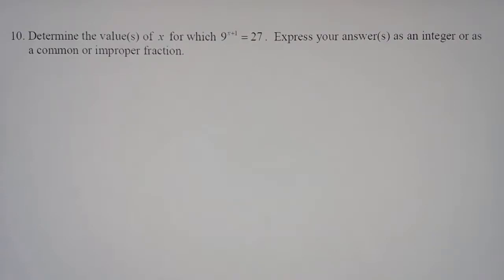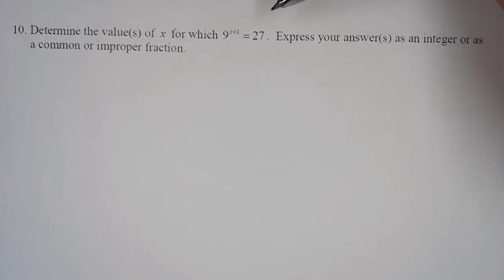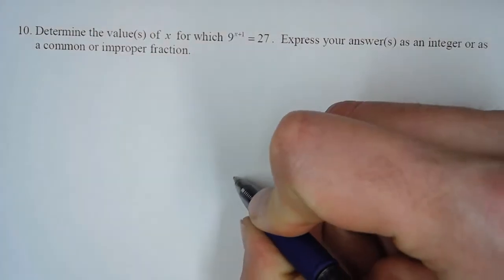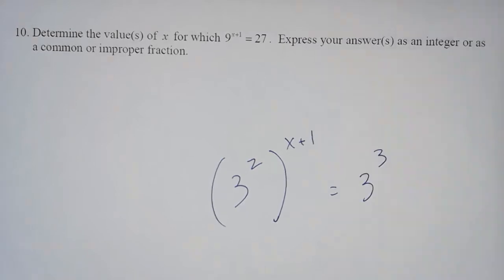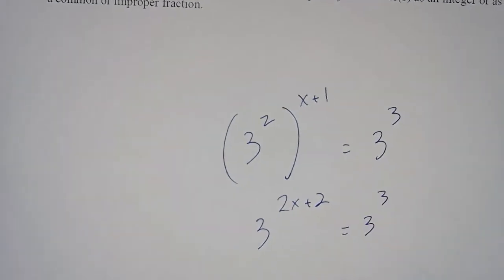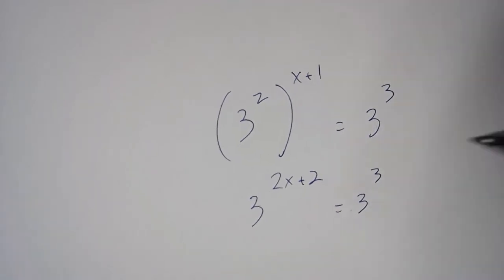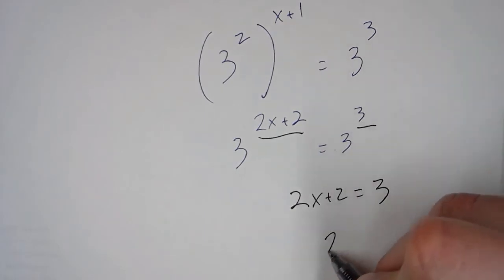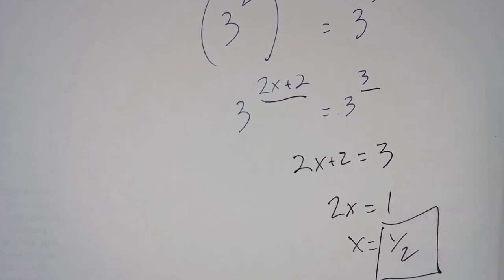2018 ICTM Regional A Algebra 1 Question 10